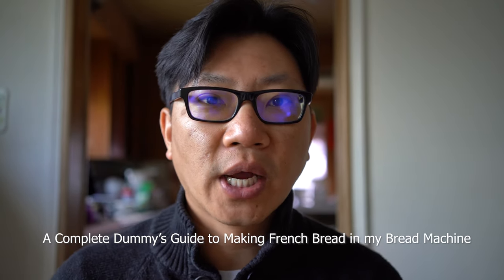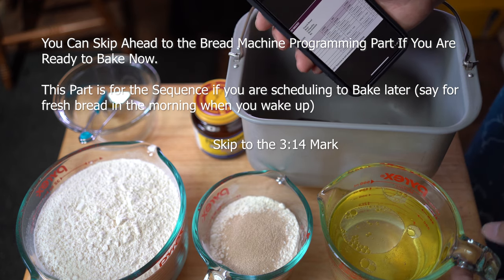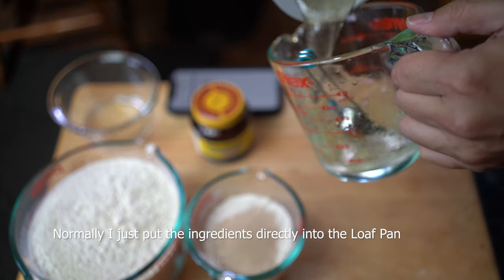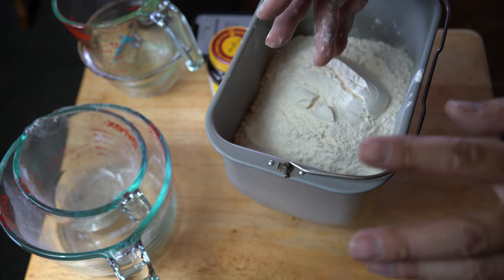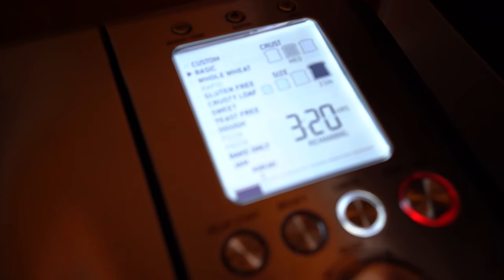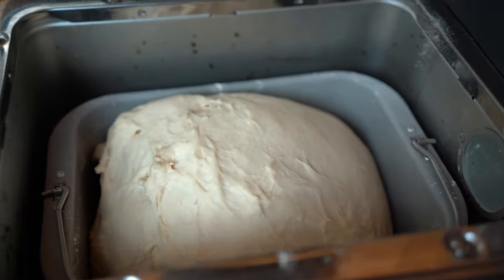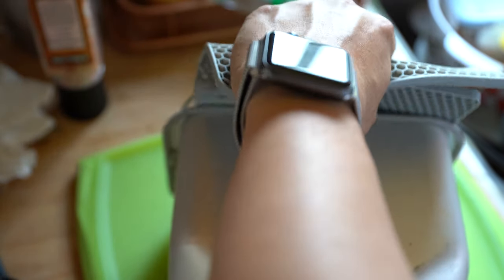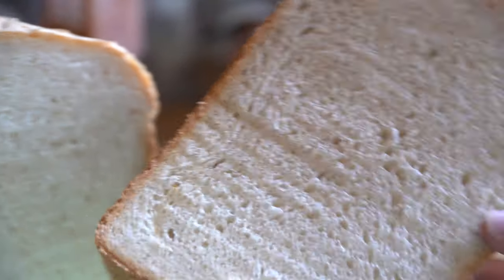Making French Bread with Breville Custom Loaf Bread Machine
Dummy's guide to making French Bread with the Breville Custom Bread Machine  Everything from ingredients, to settings for a 2.5 lb loaf of french bread.